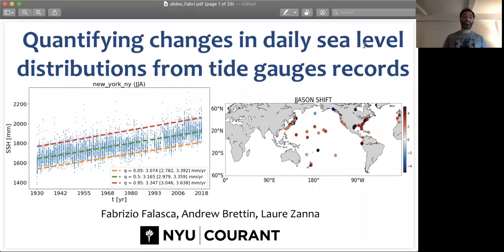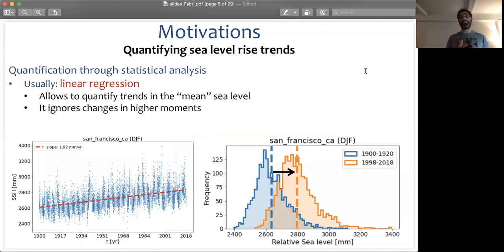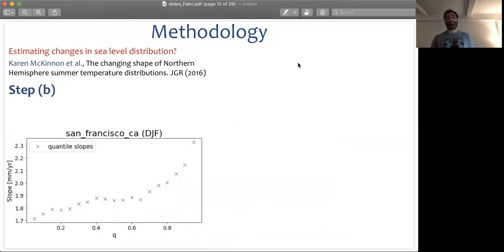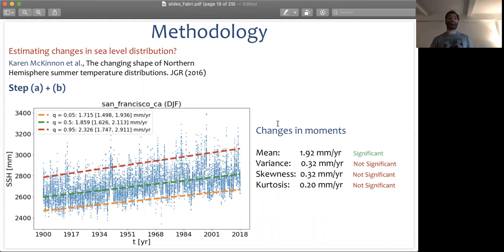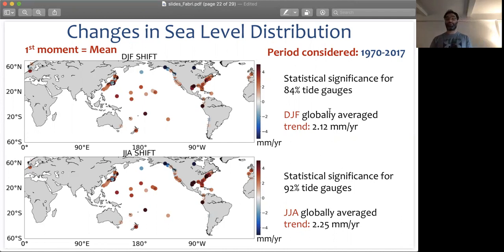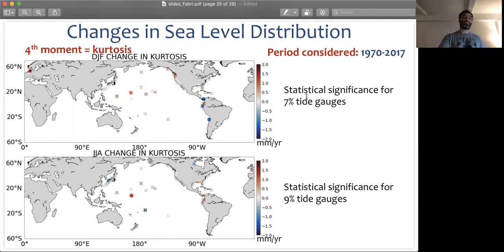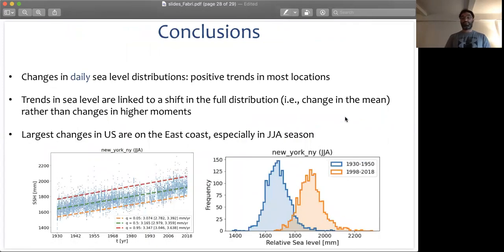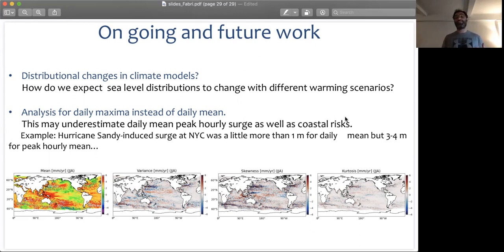OSM22 - Fabrizio Falasca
Quantifying changes in Sea Level extremes along the U.S. Atlantic coast, 02/28/2022